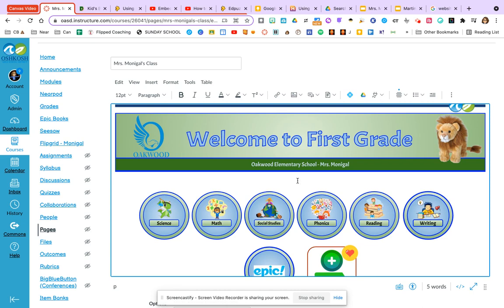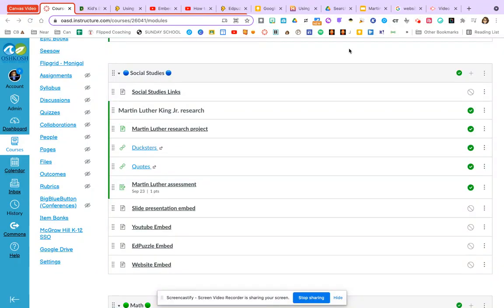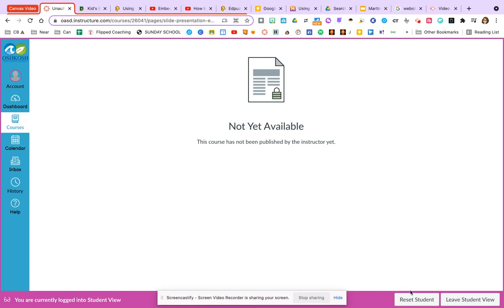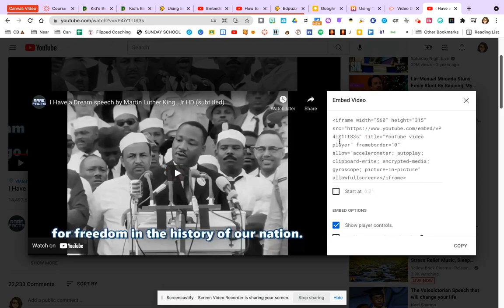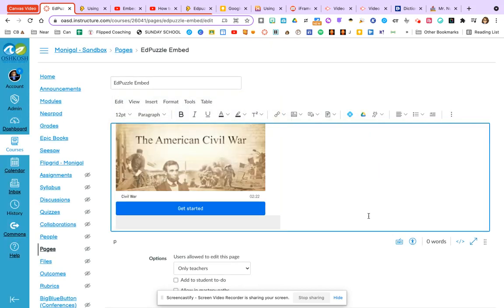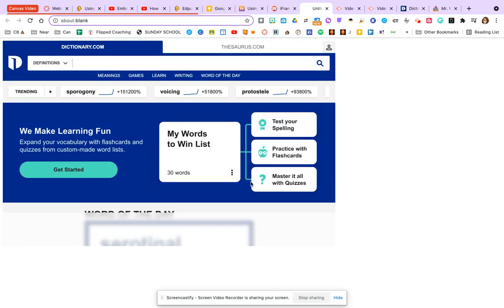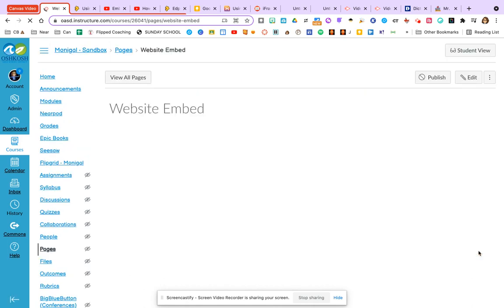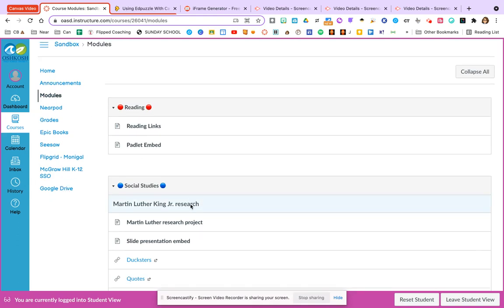Embedding Content in Canvas